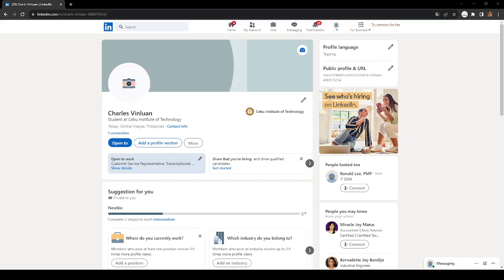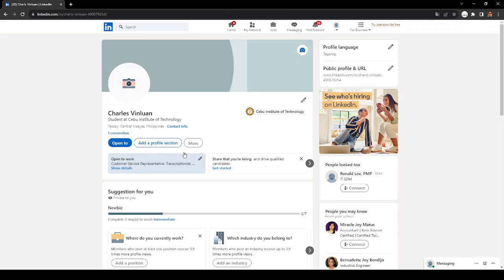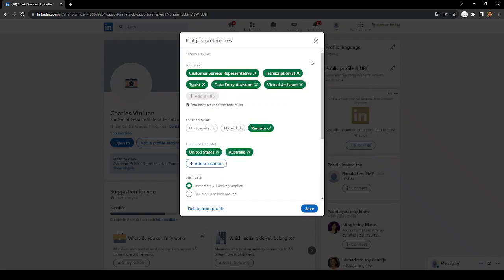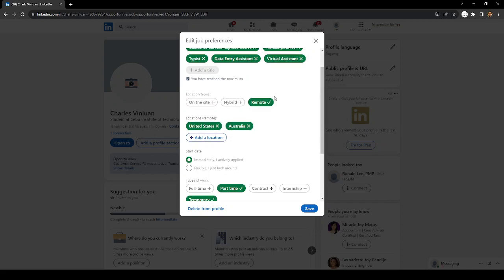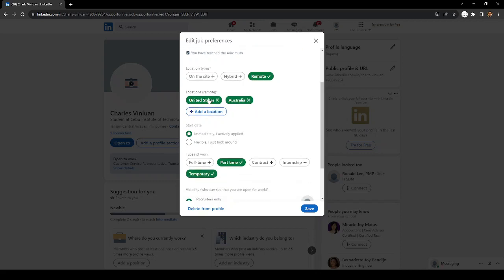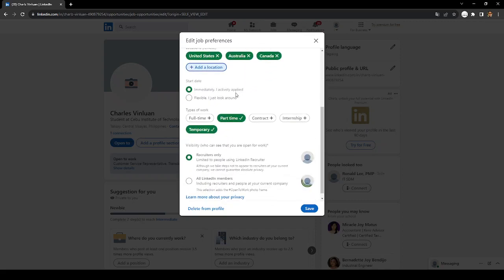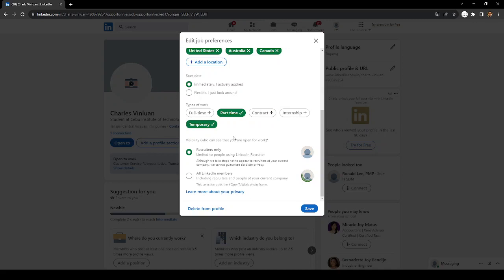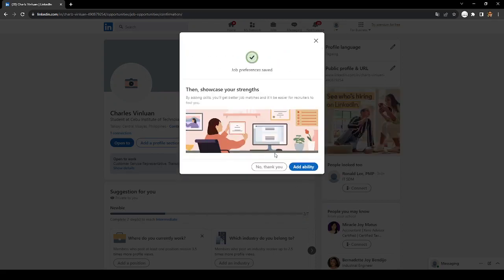How To Add Open To Work On Linkedin (2024) Simple Tutorial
How To Add Open To Work On Linkedin

How To Put Open To Work On Linkedin. It is really easy to do and learn to do it in just a few minutes by following this super helpful tutorial to get a better understanding of everything.